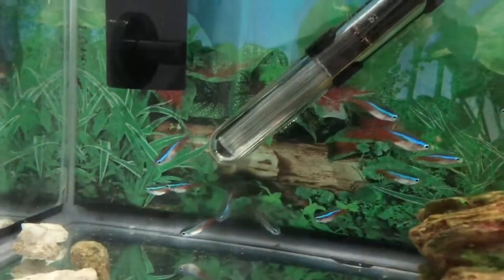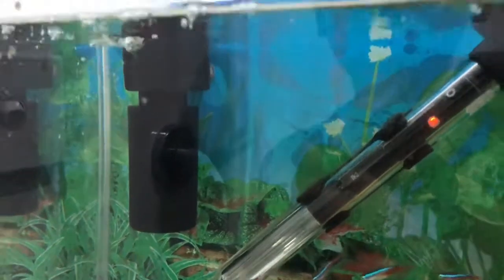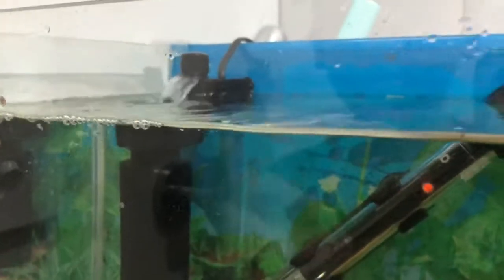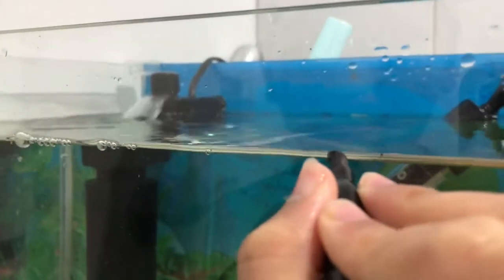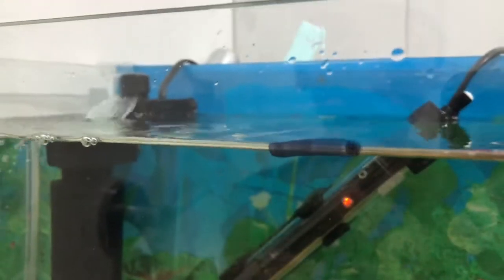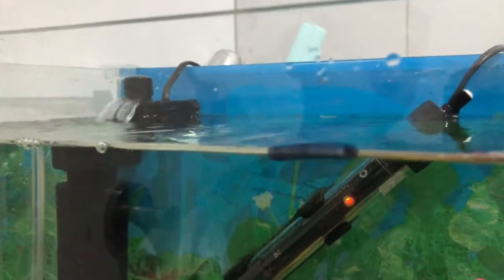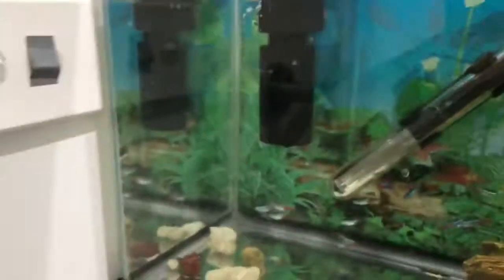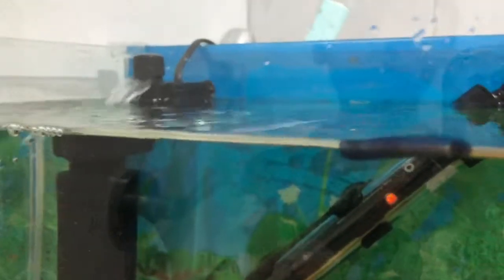Science Experiment Tissue in a Container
A simple science experiment about matter, air, water volume and the fun of learning new things.